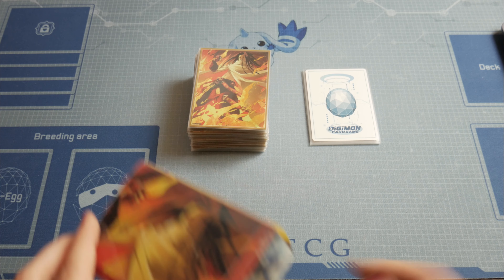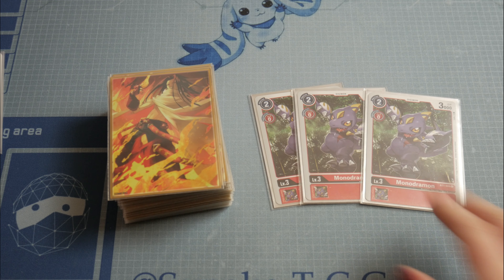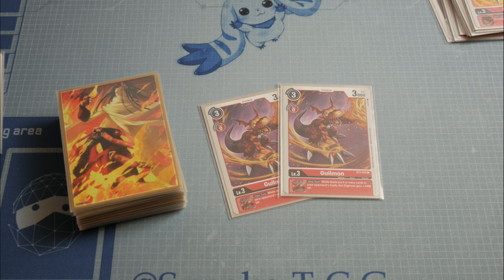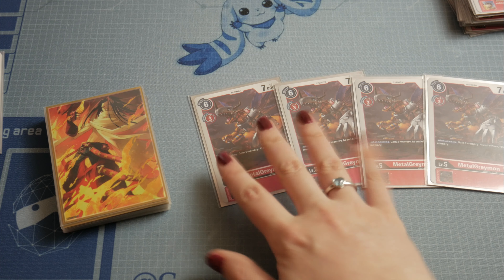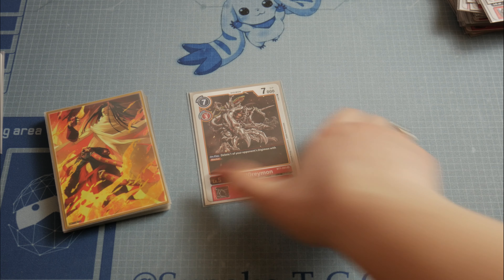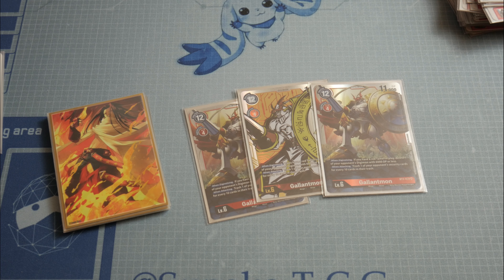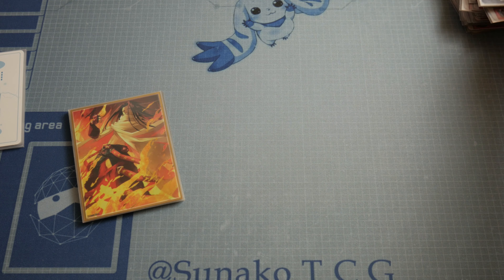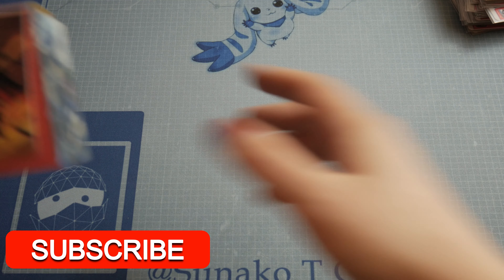Digimon TCG Red Deck Profile - Red Gallantmon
Digimon TCG Red Deck Profile - Red Gallantmon  Set 1 Twitter: @SunakoTCG Song Credits: フリーBGM「Just the Record」／作（編）曲 ： まーかー